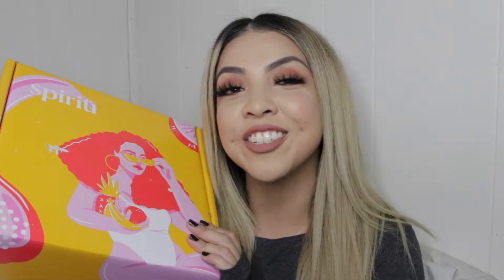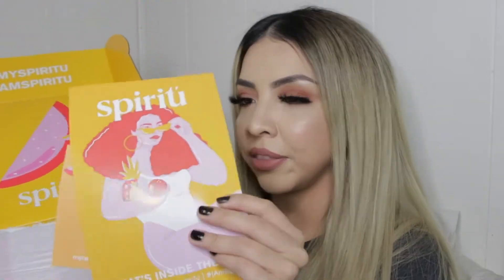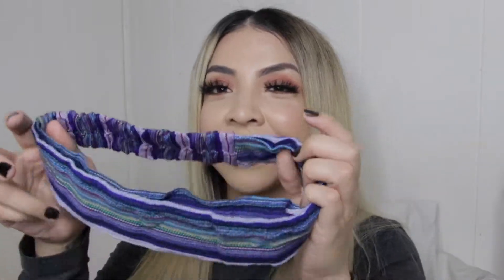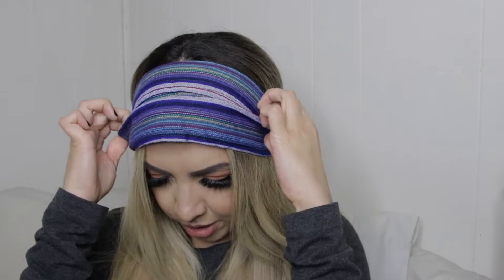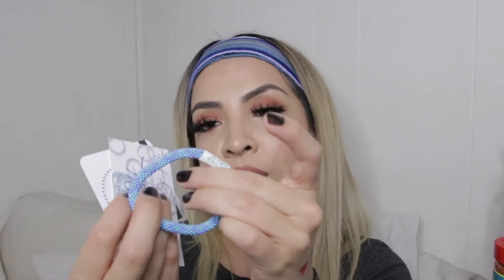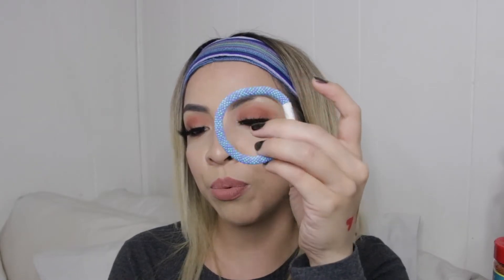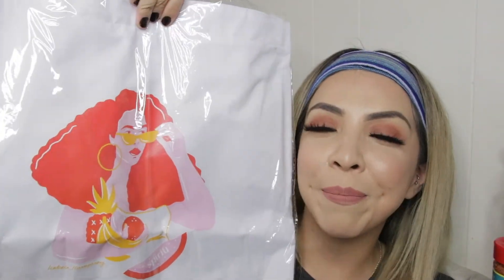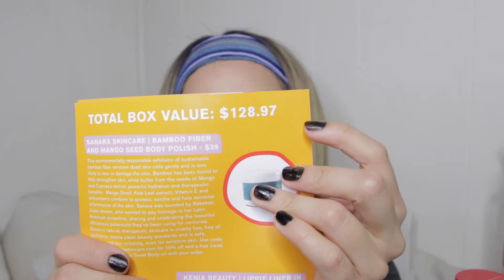SPIRITU ♥ Spring 2020 Unboxing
Spiritu
Code: CLAUDIA for a discount on your first box :)

Items in box: (Value $128.97)
-Sourced from Ecuador | Handwoven Headband $15
-The Bag PR | Cafe Latte Mask $10
-Kenia Beauty | Lippie Liner 'WOW' & Sharpener $23.99
-PEZ Powder 4 oz $4.99
-Sanara Skincare | Bamboo Fiber & Mango Seed Body Polish $39
-Aid Through Trade | ORIGINAL ROLL-ON® Bracelet $15
-SPIRITÚ | Tote Bag $20

——Other Channel——
REAL vs FAKE!